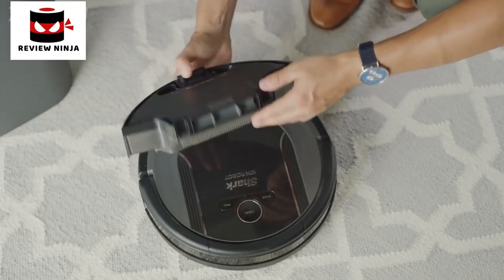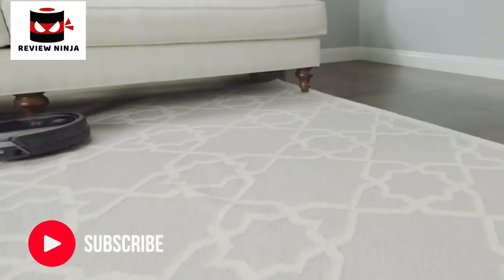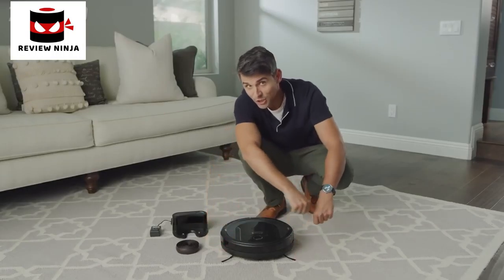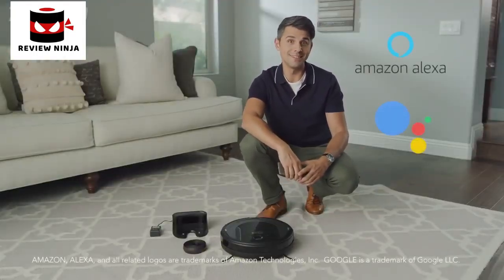5 Best Robot Vacuums. Rating 10/10.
In today's video we've hand-picked the 5 best robot vacuums.

► 5.

► 4.

► 3.

► 2. Buy Neato Robotics D4 Laser Guided Smart Robot Vacuum

► 1.